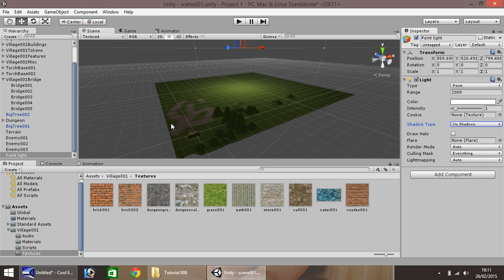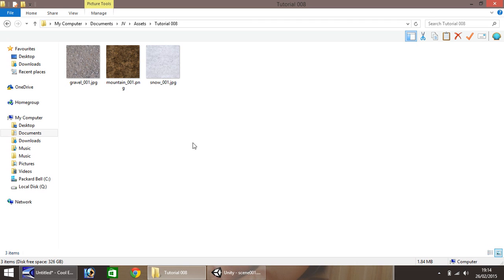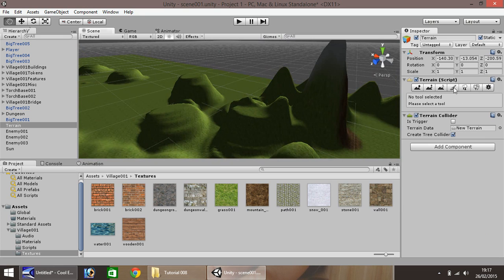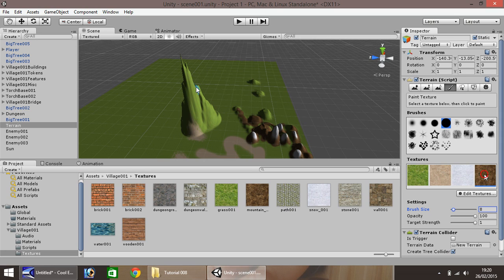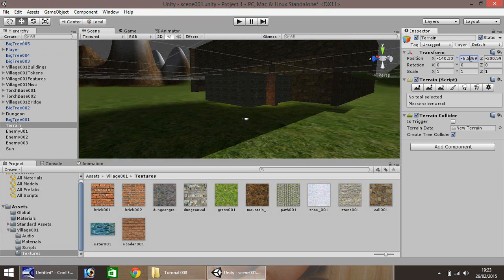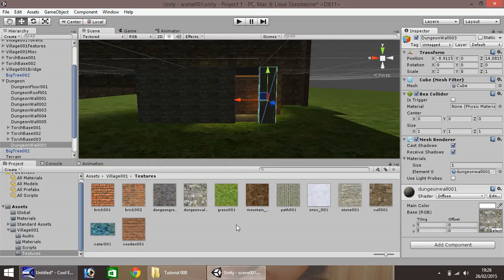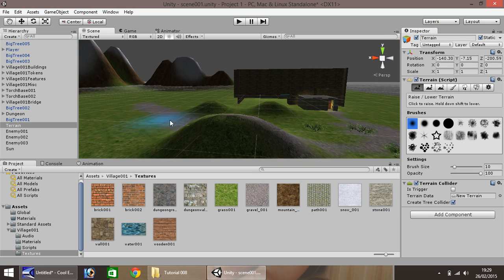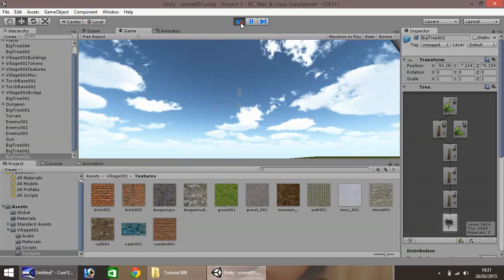Unity 3D Tutorial For Beginners - How To Make A Game - Part 008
--- In this episode we work with shadows, we add to our terrain, and we create some snow mountains.

Who Is Jimmy Vegas?